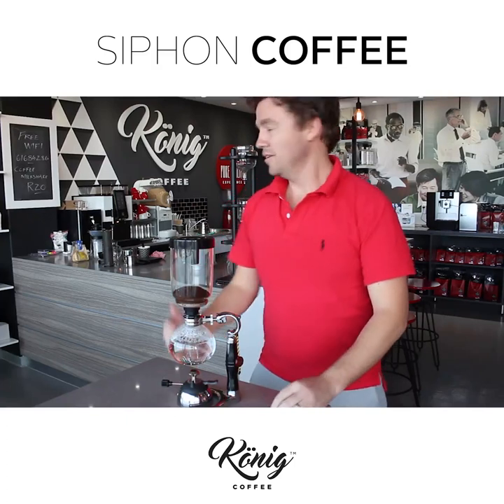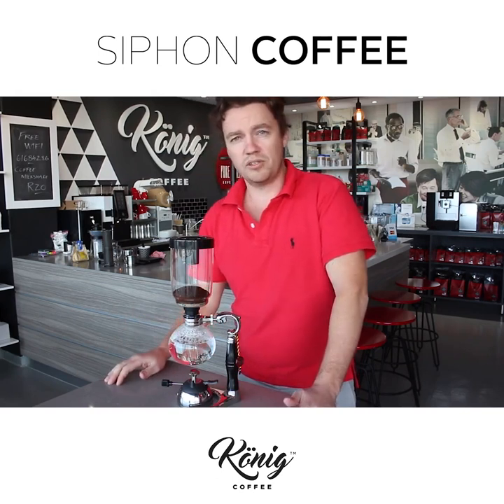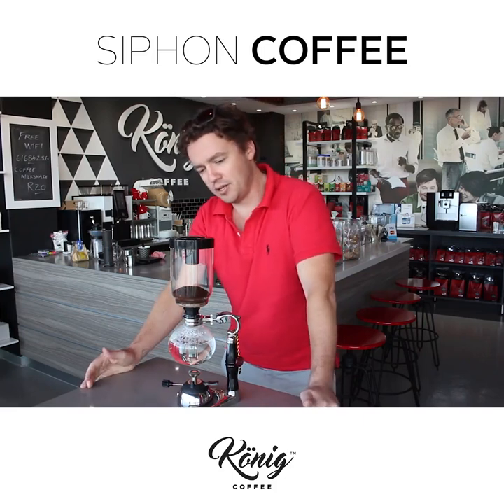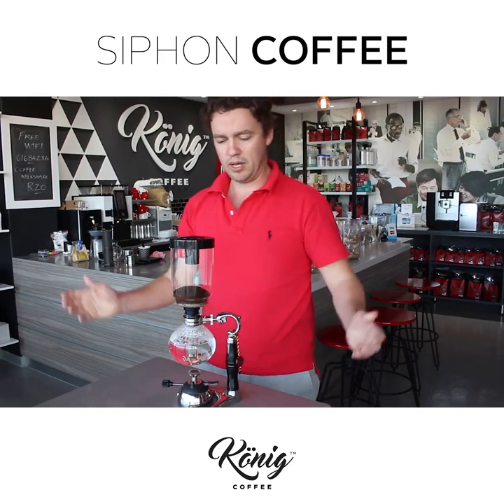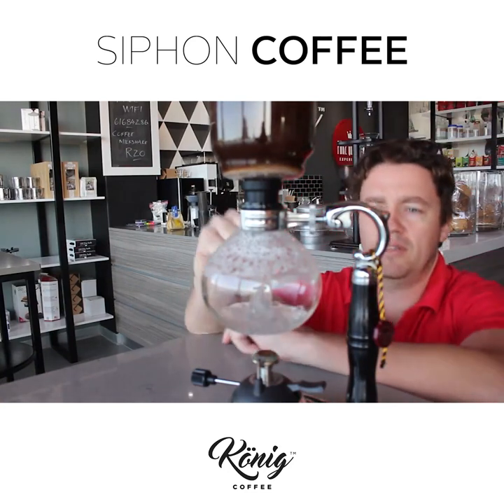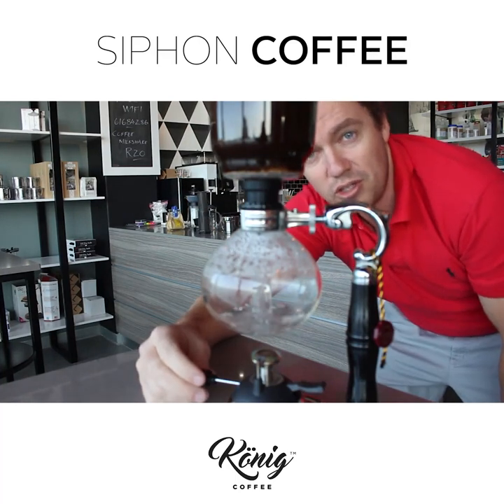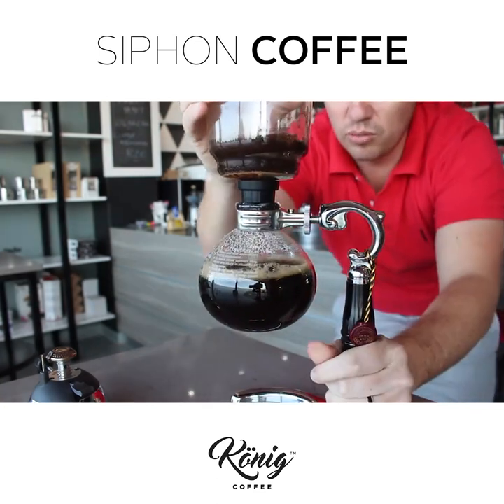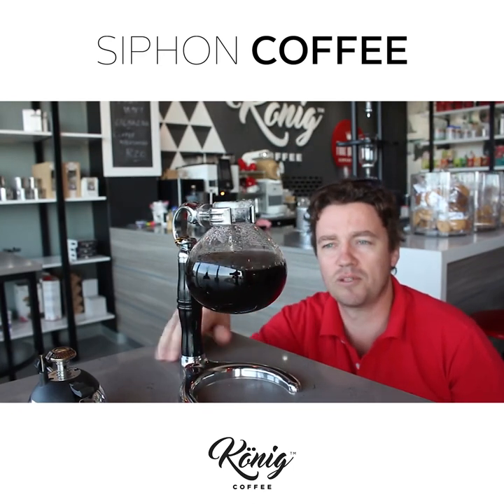König Coffee - The coffee siphon coffee quick method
The siphon coffee is a great way to have your coffee! In this video we use a quicker method with a rekrow burner. The taste come out very smooth and rich.